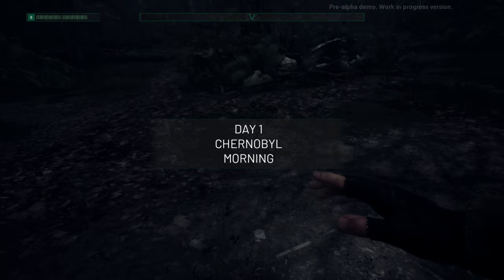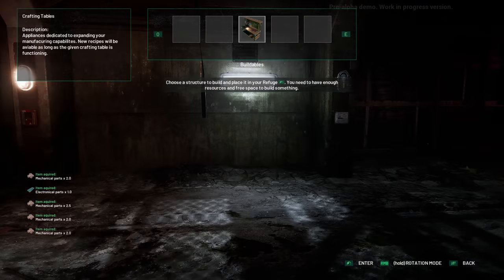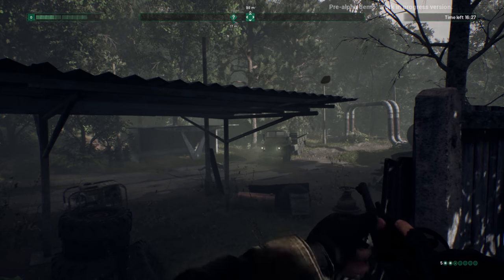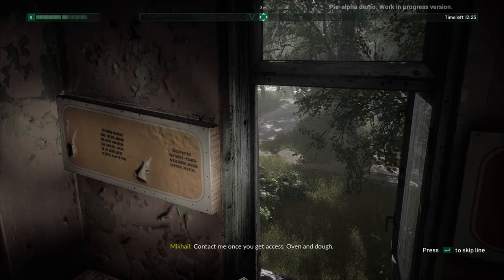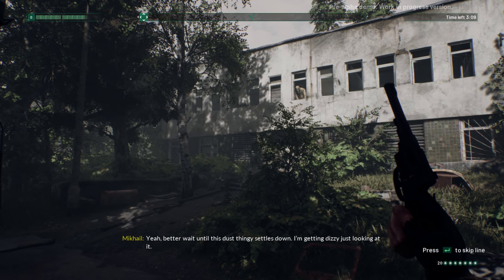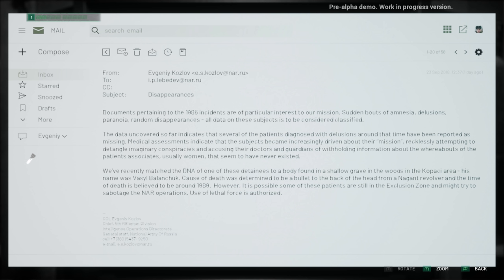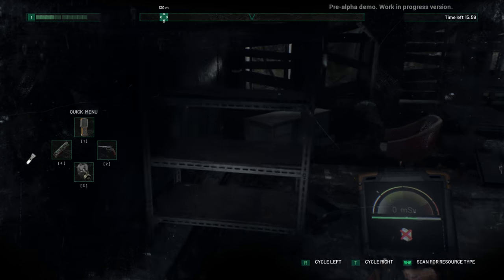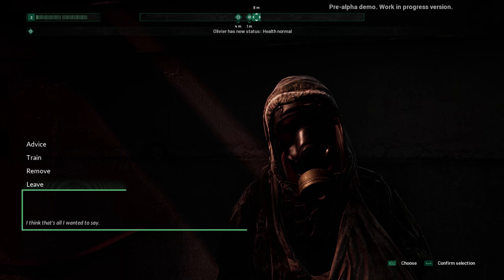Surviving Post Apocalyptic Chernobyl Ghost Town! - Chernobylite Gameplay PC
Surviving Post Apocalyptic Chernobyl Ghost Town! - Chernobylite Gameplay PC 4K    Припять, чернобыль

Chernobylite is a science-fiction survival horror single-player experience, mixing free exploration of its disturbing world with challenging combat, unique crafting, and non-linear storytelling. As a player, you'll have to survive and reveal the twisted secrets of Chernobyl in the 3D-scanned recreation of the real Exclusion Zone.

The game focuses on survival of the group of stalkers long enough to prepare a suicidal mission of breaking-in to heavily guarded Chernobyl Nuclear Power Plant, where one of them desperately wants to find the truth about his girlfriend, who went missing during the nuclear catastrophe on 26th of April, 1986.